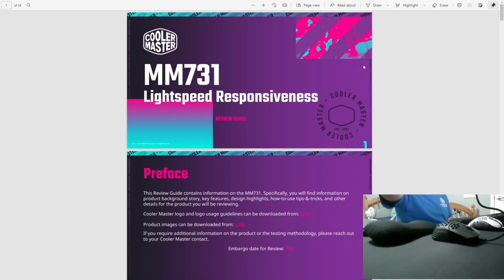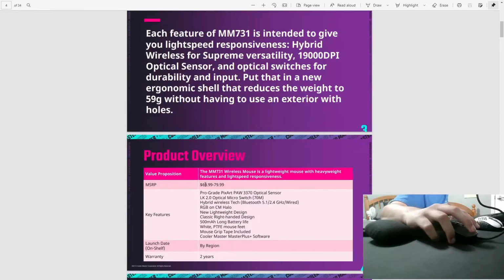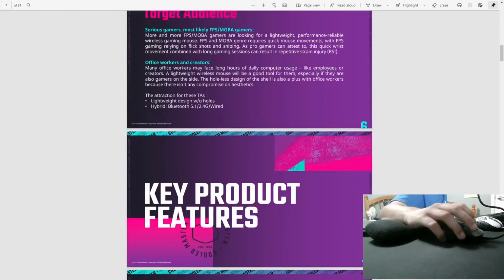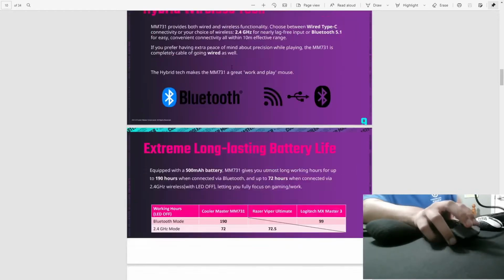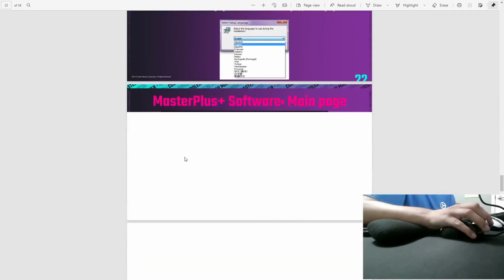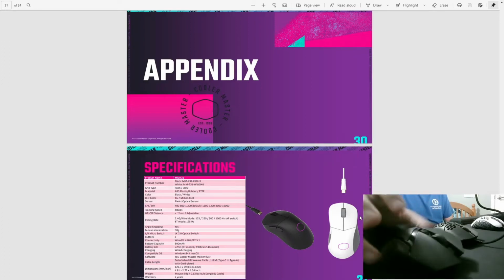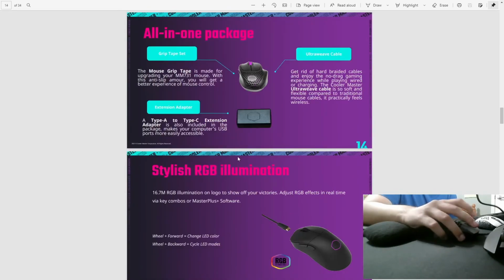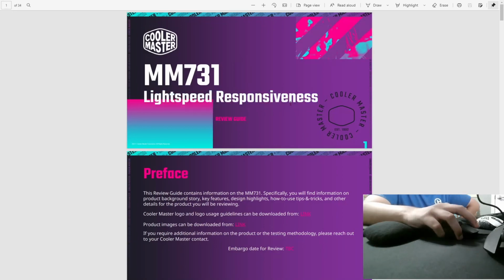My Thoughts On the MM731 (Don’t have the mouse)(Not a Review)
Seems like a very good budget wireless contender